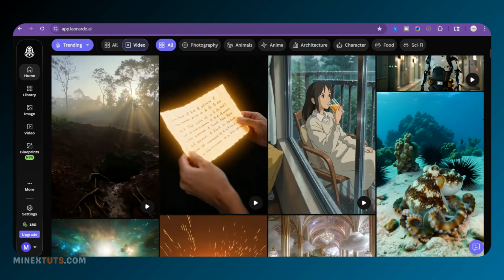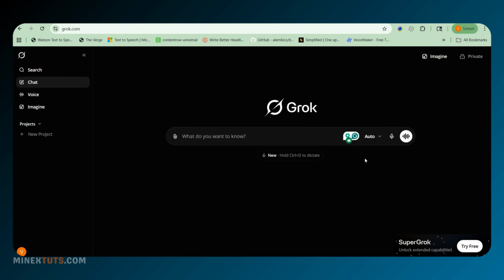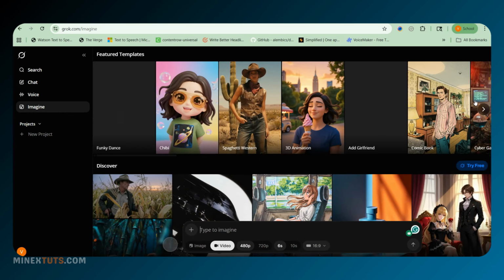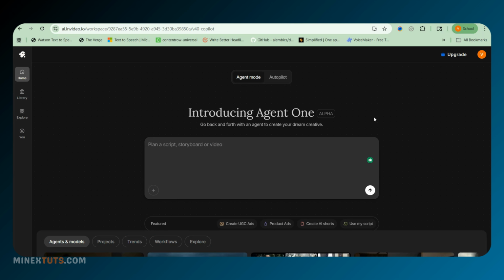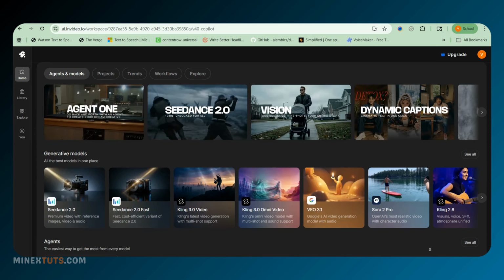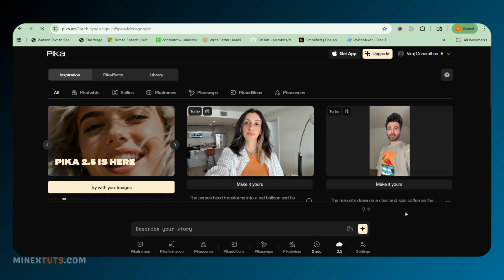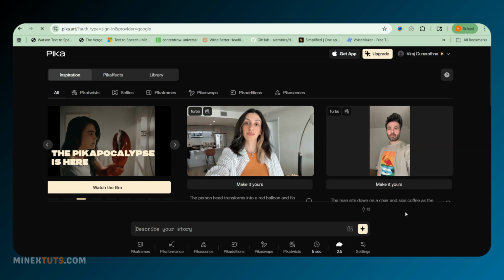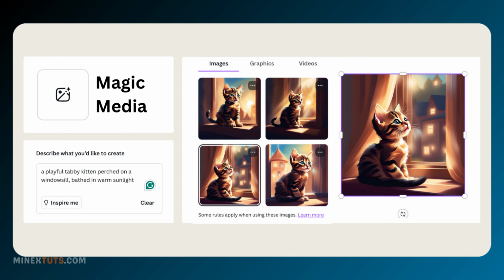Best Free AI Video Generators 2026 (No Watermark & Realistic)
Ever feel like your creative ideas are trapped in your head? Well, it’s 2026, and the barrier between imagination and reality has officially disappeared. In this video, we reveal the Best Free AI Video Generators that are changing the game for creators everywhere.